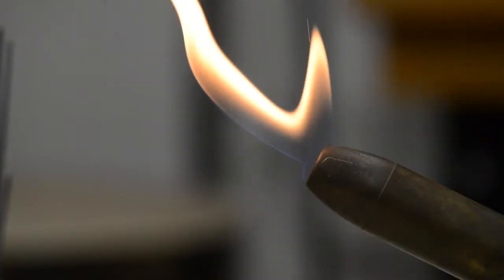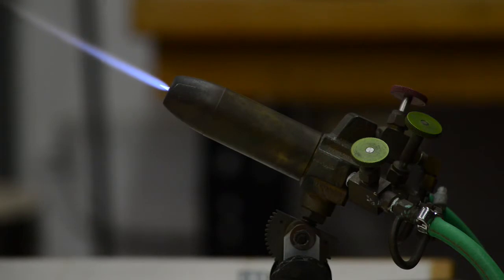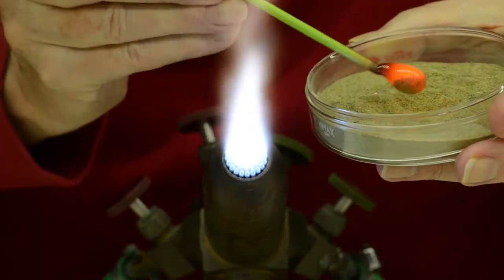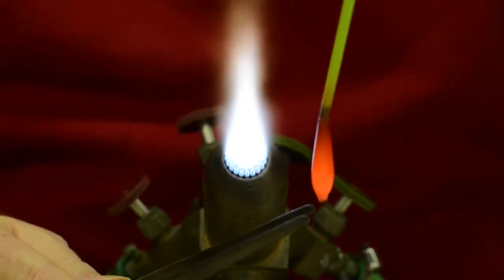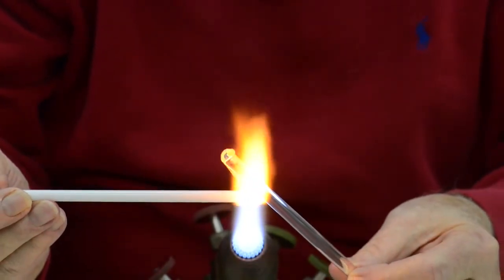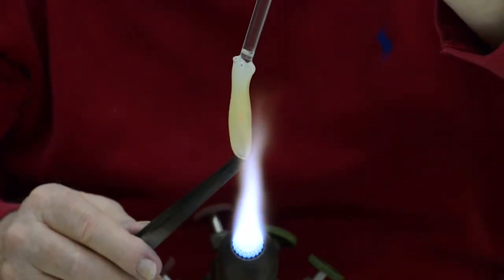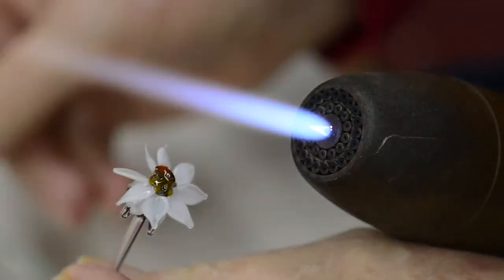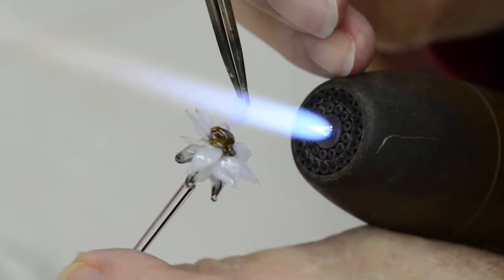Paul Stankard | Unseen Worlds Process Video